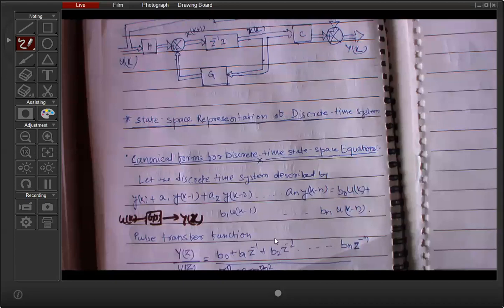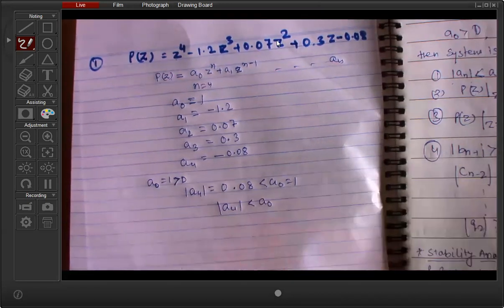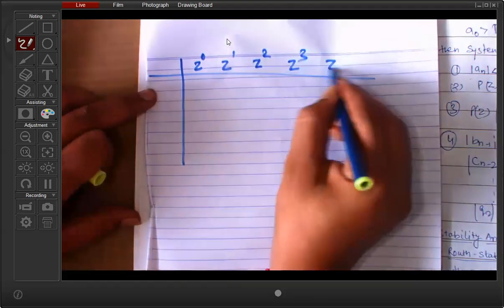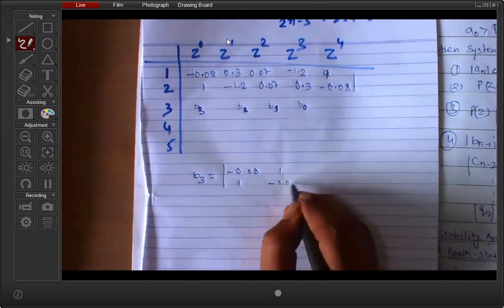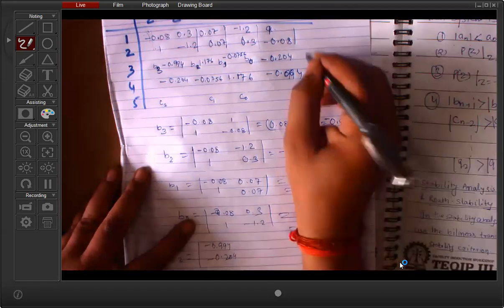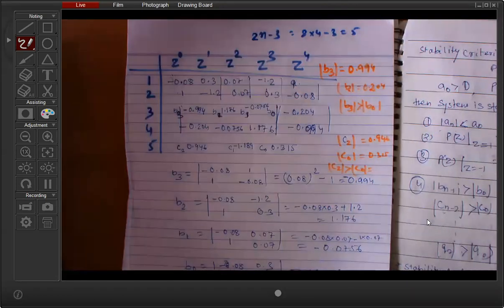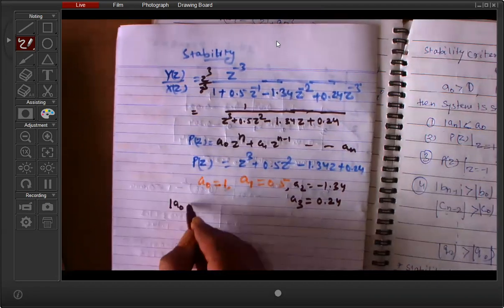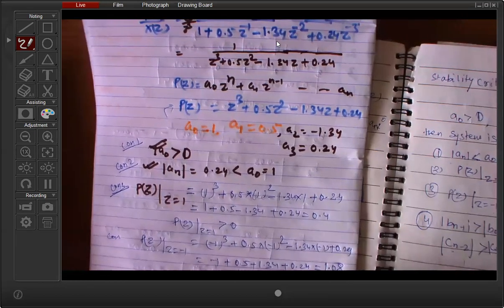Digital Control System (Lecture-13)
Problem based on Jury stability test